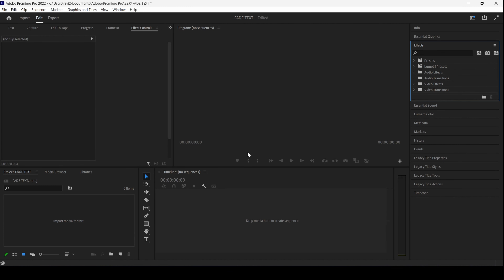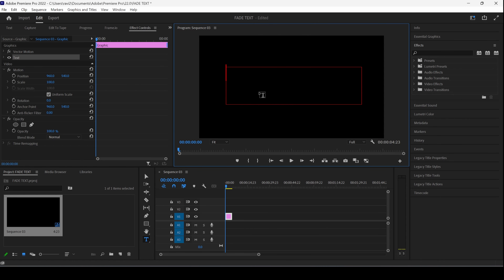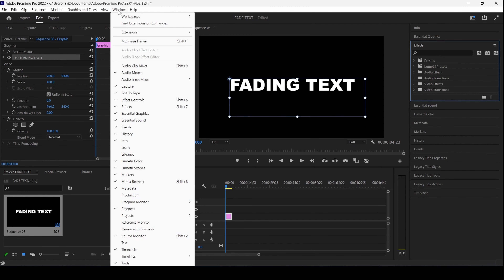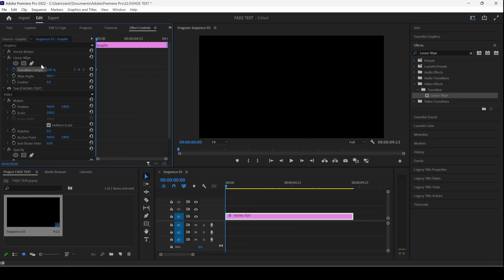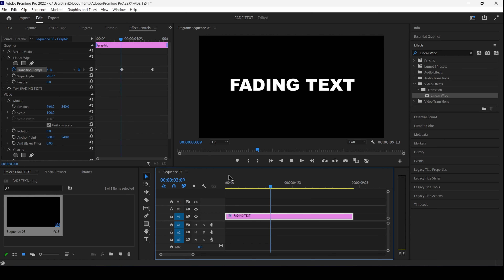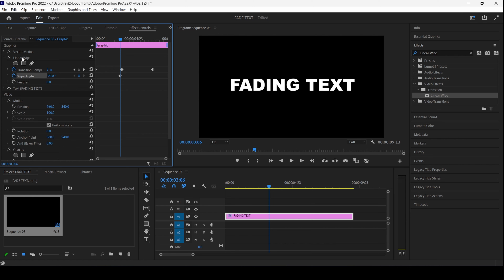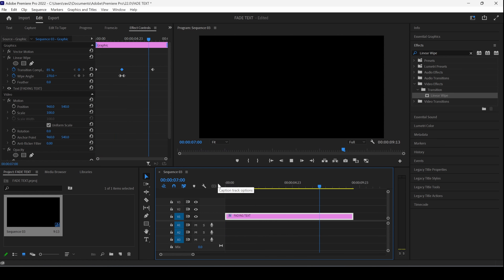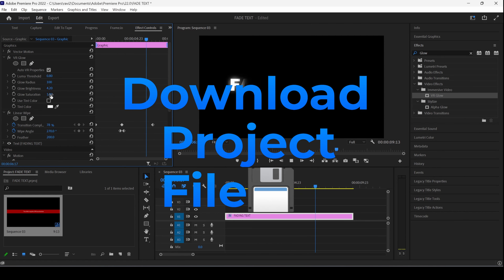Fade In and Fade Out Text Animation - Adobe Premiere Pro Tutorial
In this Adobe Premiere Pro tutorial, learn how to create a smooth fade-in and fade-out text animation for your titles. We'll use the Linear Wipe effect for the transitions and enhance the look with the VR Glow effect.

1. Add your text to the timeline.
2. Apply the Linear Wipe effect to the text layer.
3. Adjust the transition completion to create the fade-in and fade-out effect.
4. Fine-tune the wipe angle and feather options for a smooth transition.
5. Apply the VR Glow effect to the text layer for a glowing effect.
6. Adjust the VR Glow settings to achieve the desired look.

Ready to add a professional touch to your title animations?